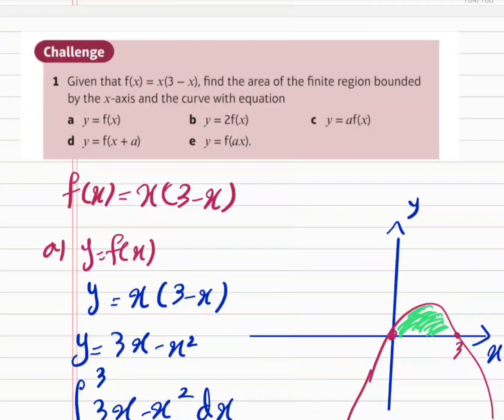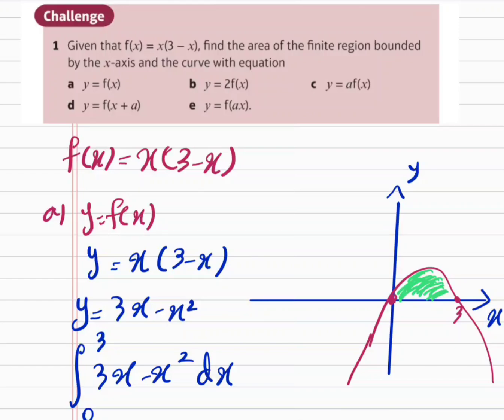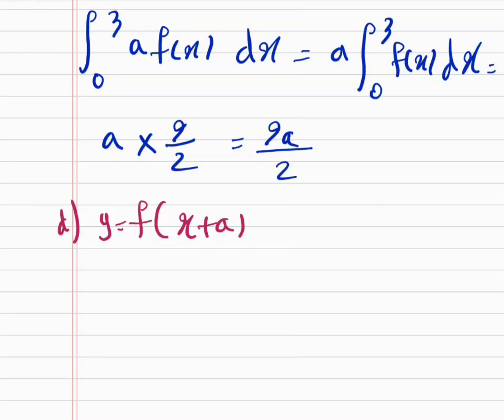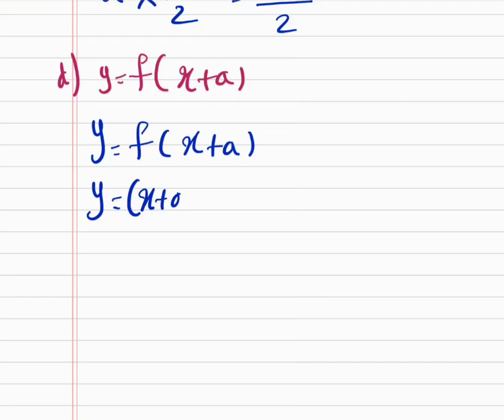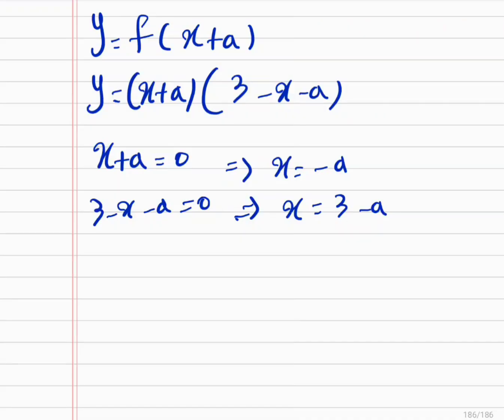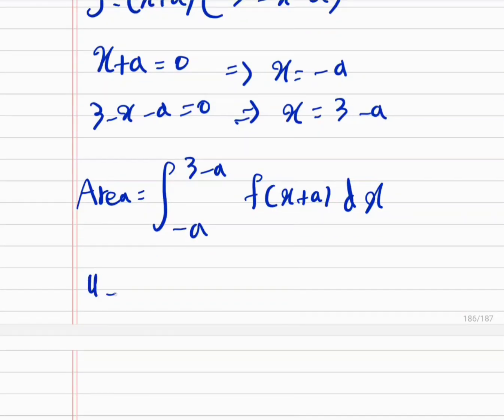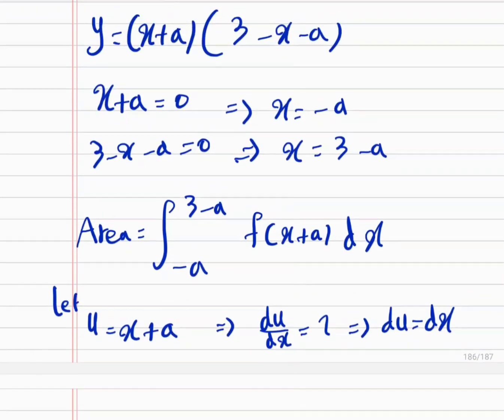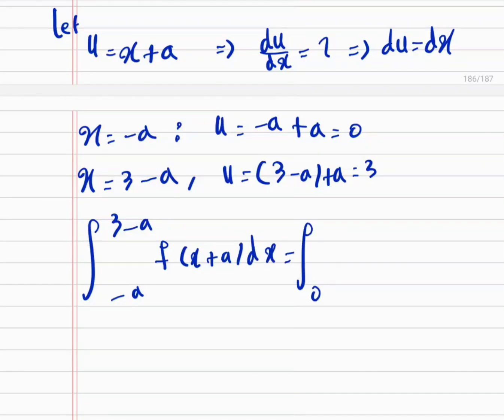Area under curve- EX 13F Challenge Question 1d- A-Level Maths Pure 1